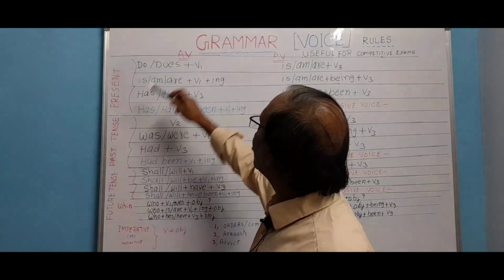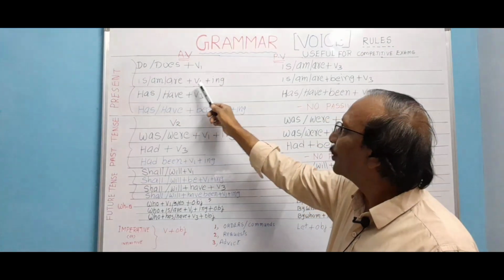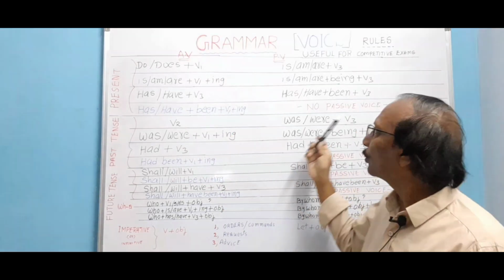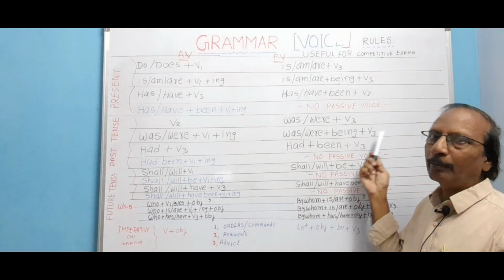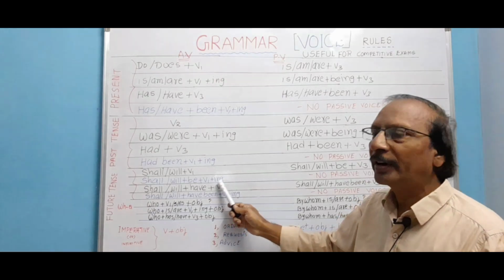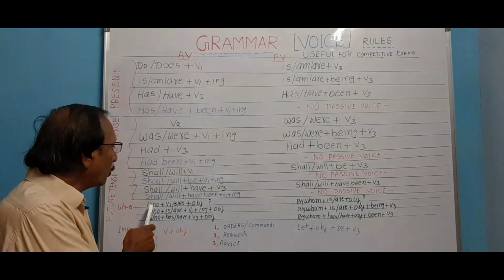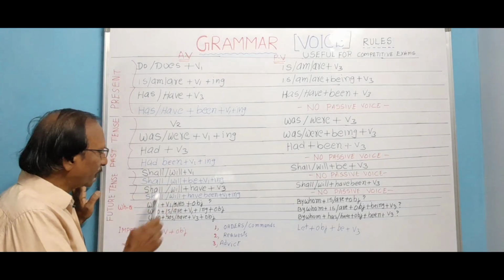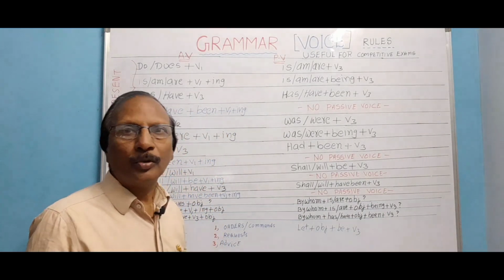HOW TO KNOW ENGLISH GRAMMAR RULES OF VOICE/ENGLISH GRAMMAR LEARN EASILY FOR COMPETITIVE& ACADEMIC